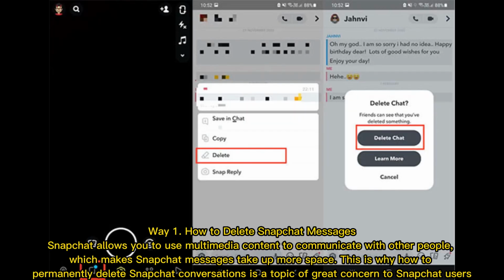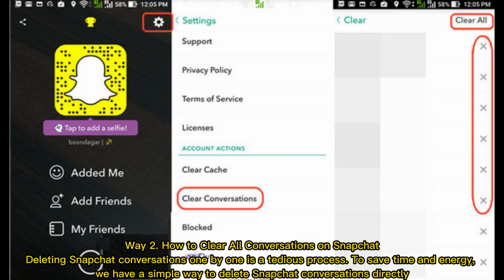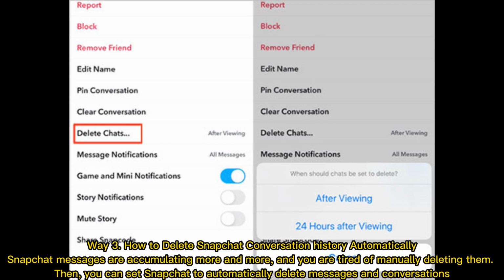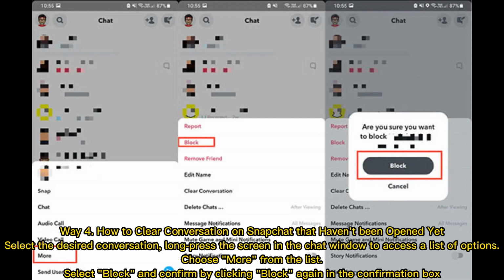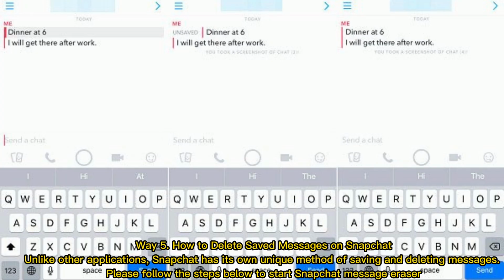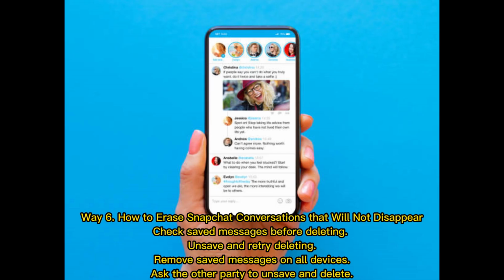6 Methods to Delete Snapchat Messages on iPhone and Android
Here is a full tutorial about how to delete Snapchat messages,  how to clear all conversations on Snapchat; delete saved Snapchat messages; erase Snapchat conversations that will not disappear, etc..